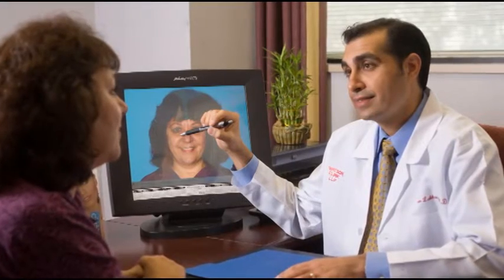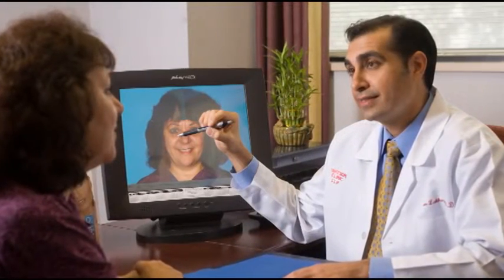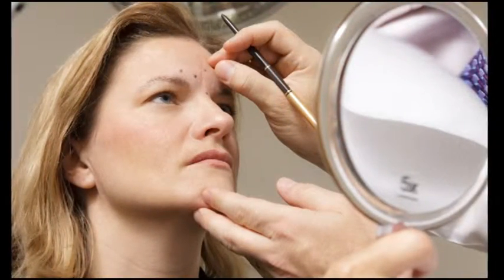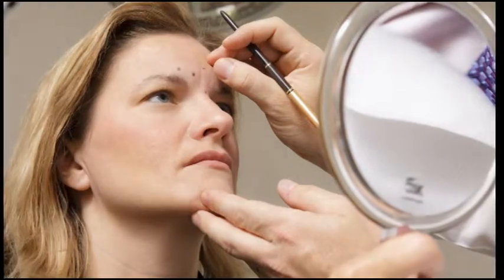Watson Clinic Facial Plastic Surgery - Raam S. Lakhani, MD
Watson Clinic facial plastic surgeon Dr. Raam Lakhani performs a variety of cosmetic and reconstructive procedures. His office is located at the beautiful Bella Vista Building in Lakeland, Florida.

Dr. Raam Lakhani is unique in being the only physician in the area to have completed advanced Fellowship Training in Facial Plastic Surgery and in being the only physician in the area to be board-certified by the American Board of Facial Plastic and Reconstructive Surgery. He is also a Fellow of the American Academy of Facial Plastic and Reconstructive Surgery. Dr. Lakhani is double board-certified in Facial Plastic Surgery and Otolaryngology/Head and Neck Surgery.

For more information on Watson Clinic and their facial plastic surgery department, please visit us